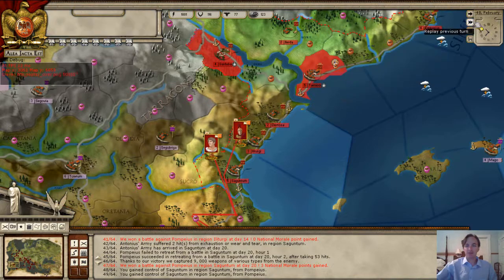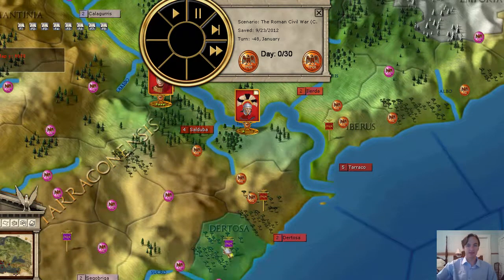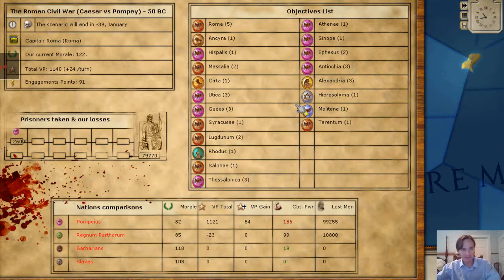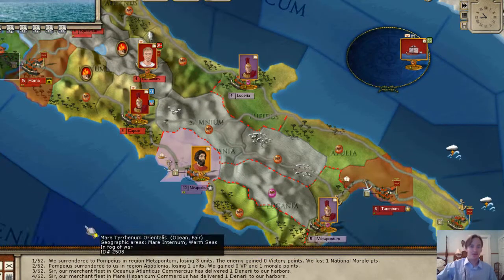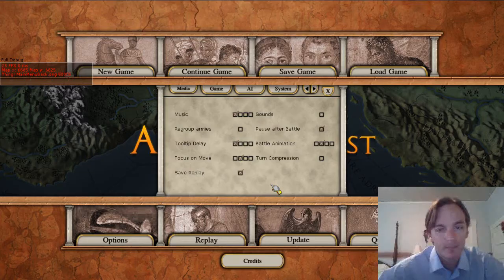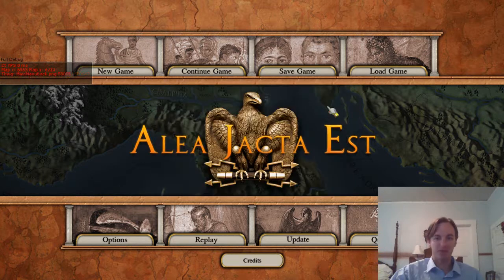Alea Jacta Est - Tutorial 20 - Replay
Let's look at the Replay option!